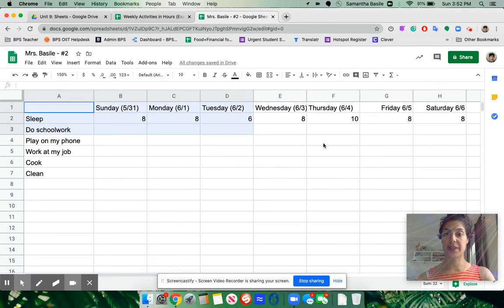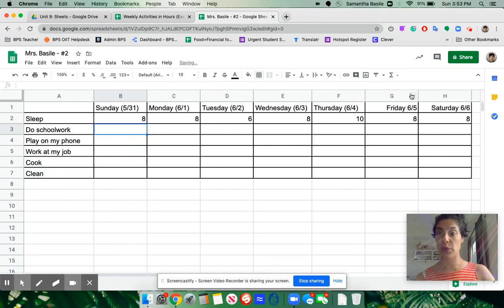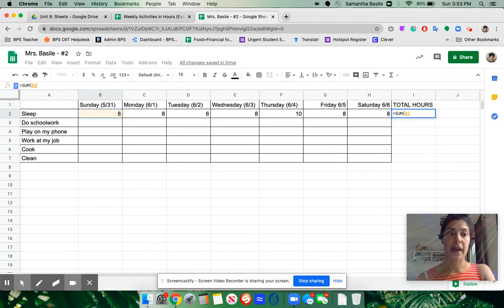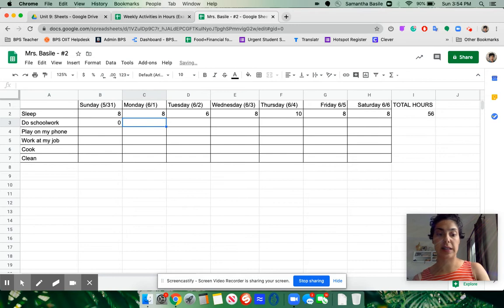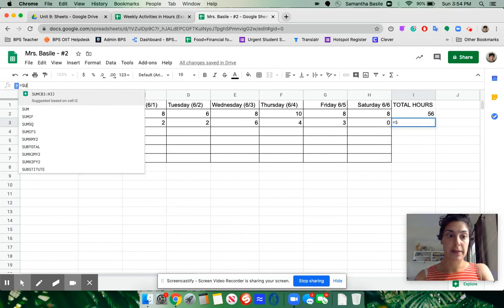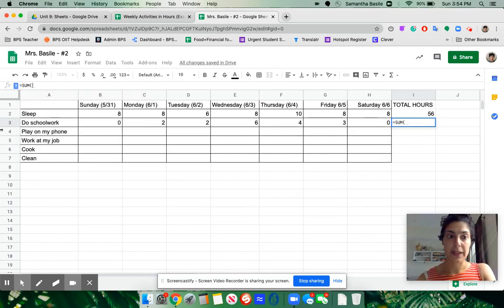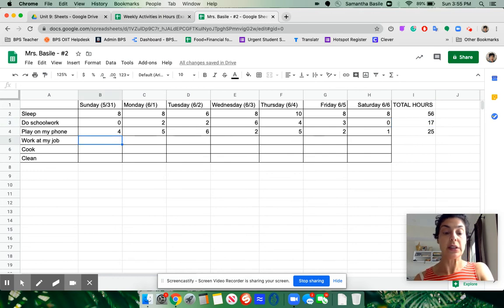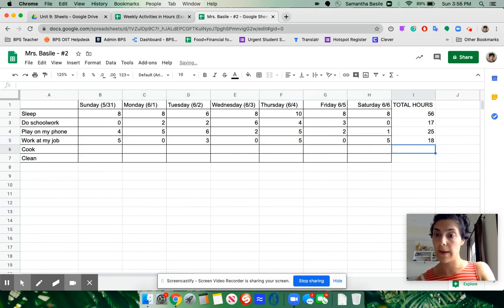EXTRA CREDIT #3 - Google Sheets